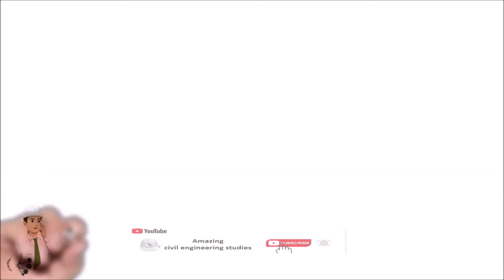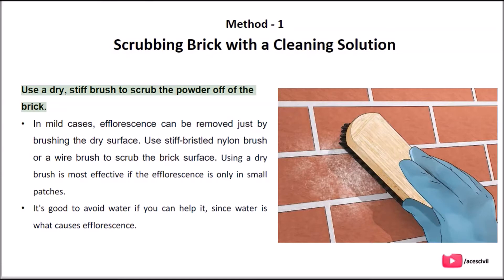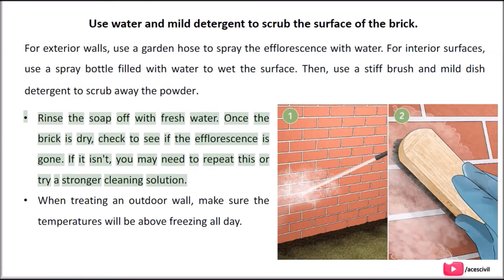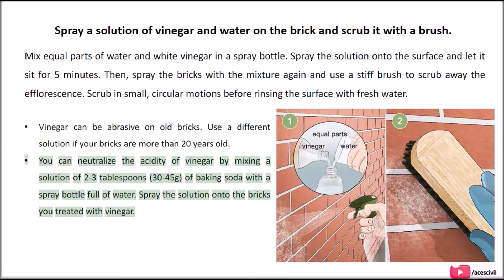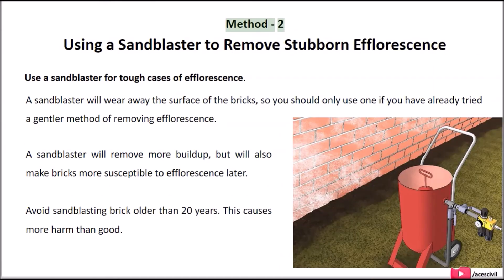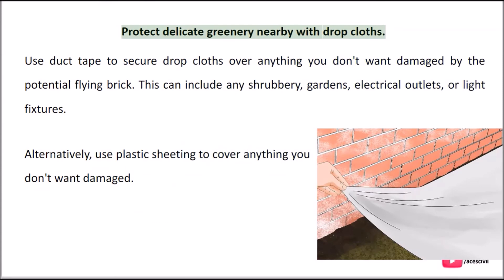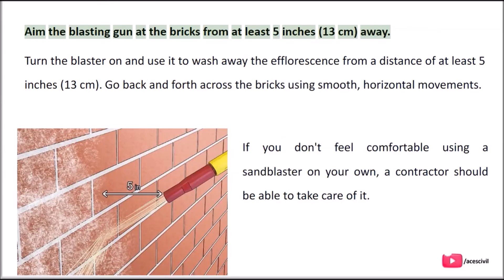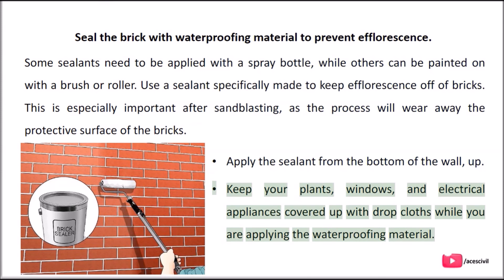How to Remove Efflorescence from Brick.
In this video, we will discuss "How to Remove Efflorescence from Brick"